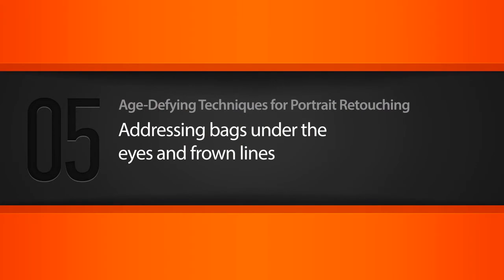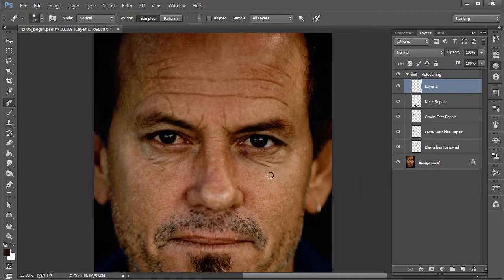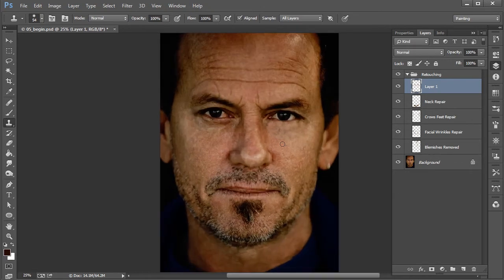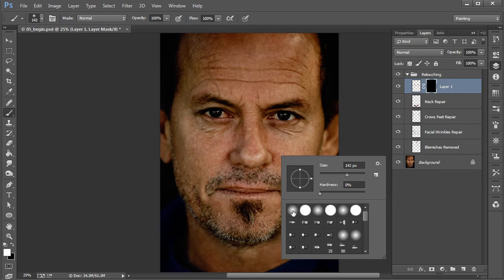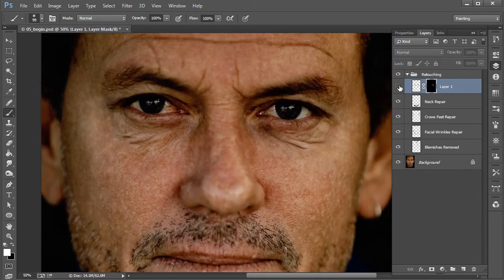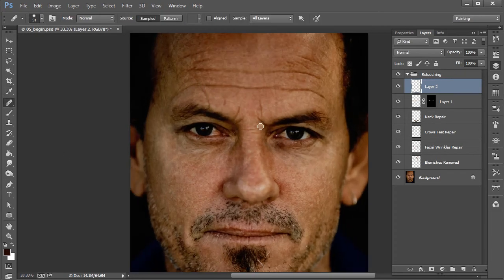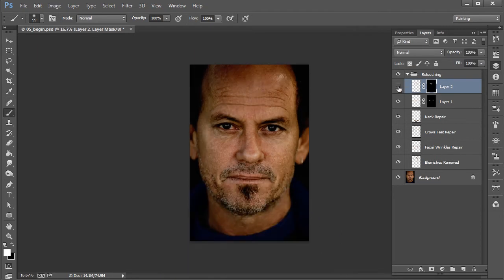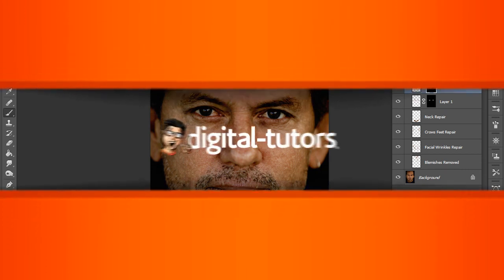รีทัชใบหน้า Photoshop CS Part 5